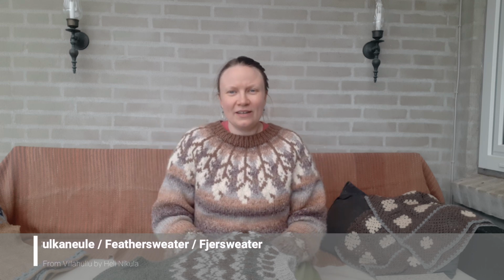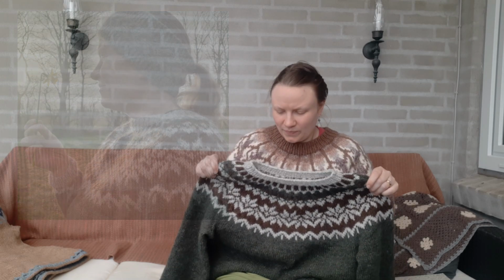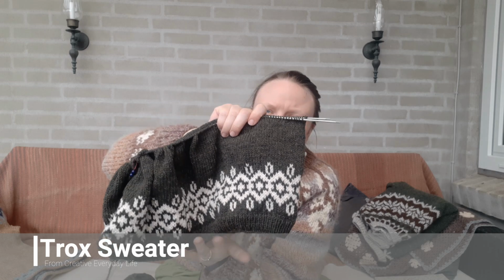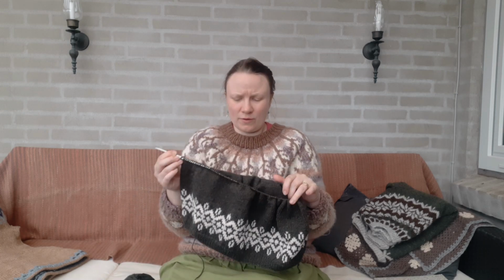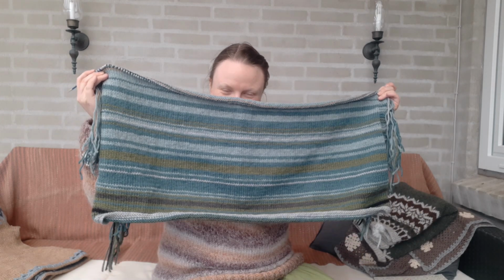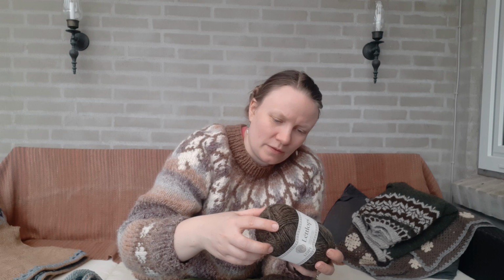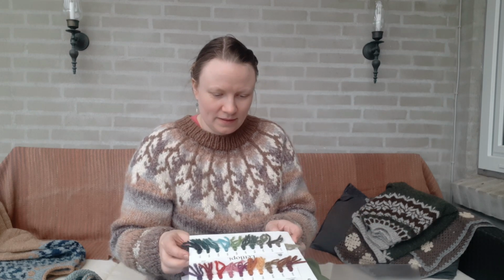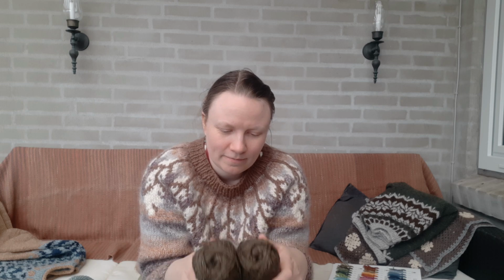Knitting Podcast episode 10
This is the 10. knitting podcast I have made. I am living ind Denmark, and love to knit, and I am sharing what I have made the last month.
Thank you to any new subscribers and to all that come to see my videos.
I hope they are a blessing!

May God bless You and Yours

00:00 Intro
01:19 Knit wear
05:51 FO
11:55 WIPs Torx's sweater
18:58 Testknit and pattern
24:40 WIPs Temperature Blanket
32:00 New purges
41:50 Color card
49:00 Chat / outro
56:37 B-roll

I am on Instagram as: @creative_everyday_life
and on Ravelry as CreativeEveryday